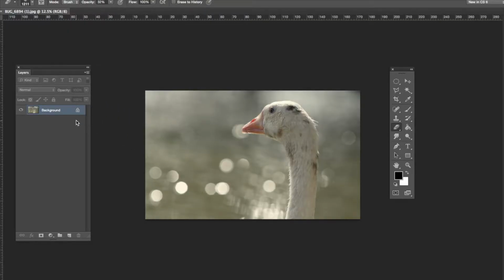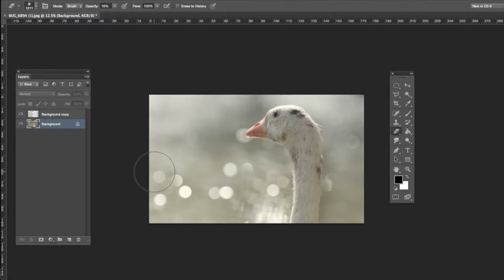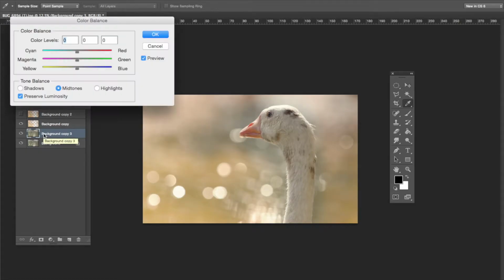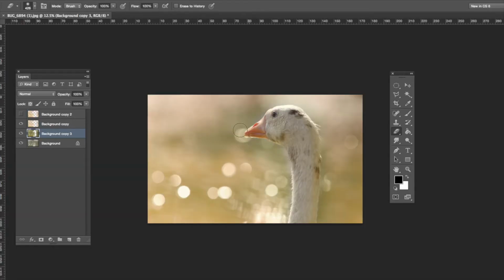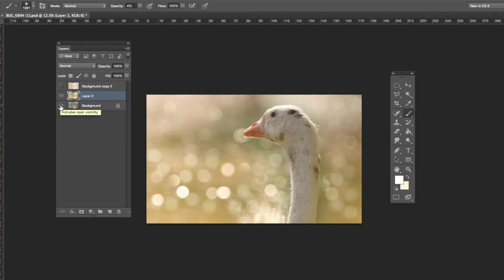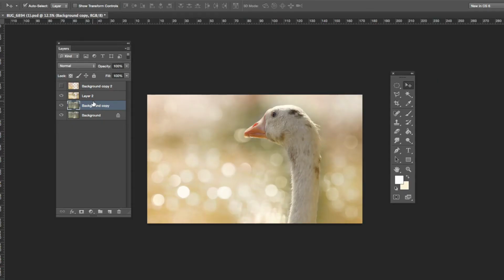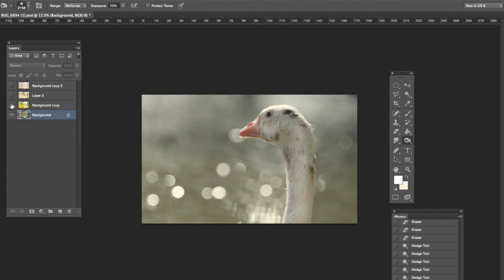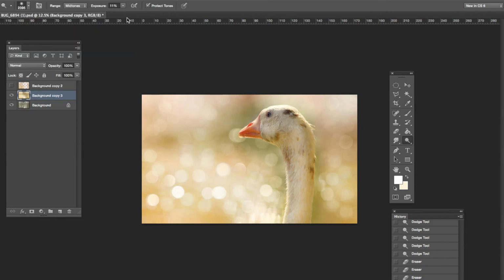From this to that – Photo Editing Tutorial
Quick photo editing tutorial by Phil Sheil of Creative Endeavors.